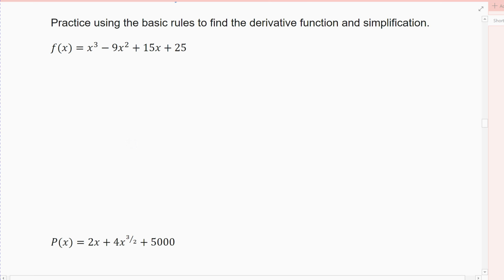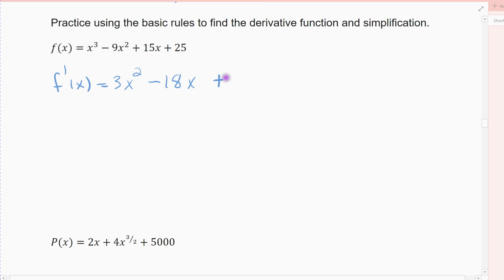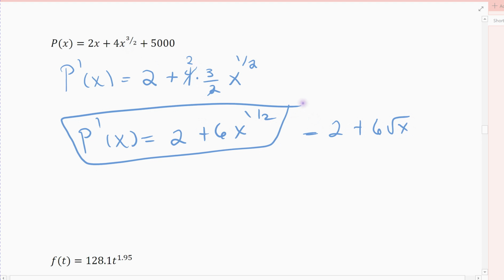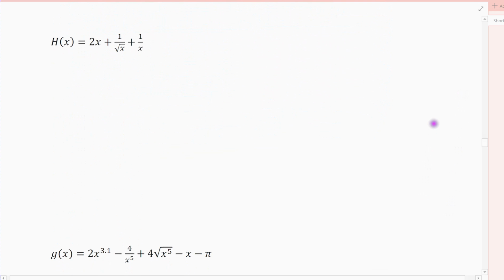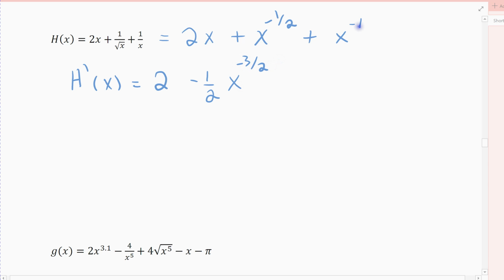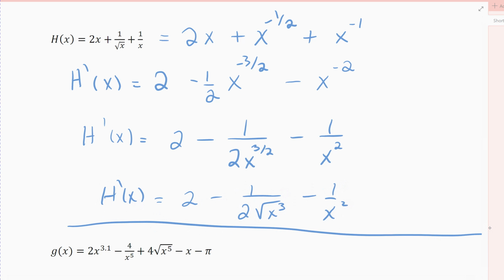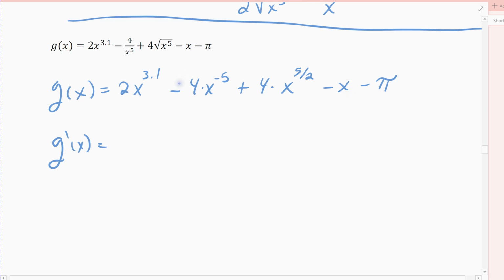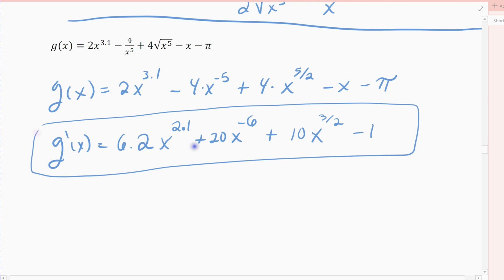1.5 video 3 practicing derivatives using the basic rules